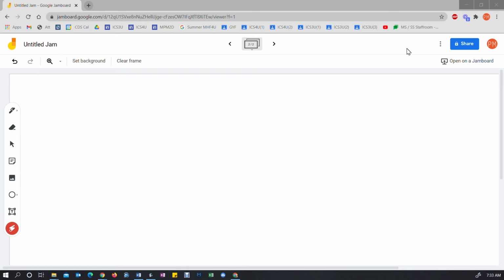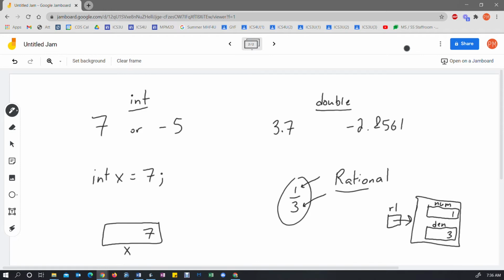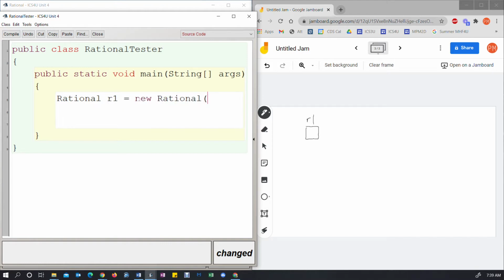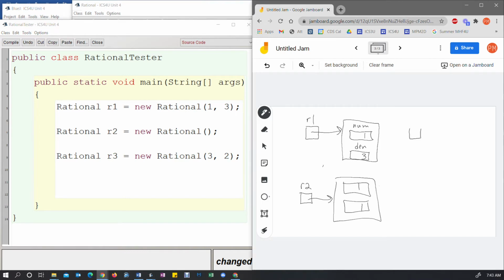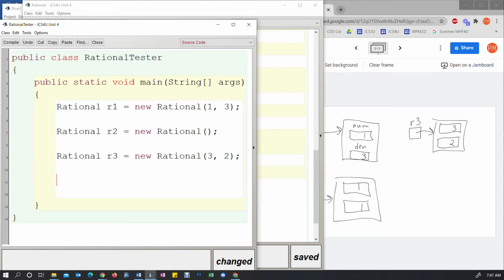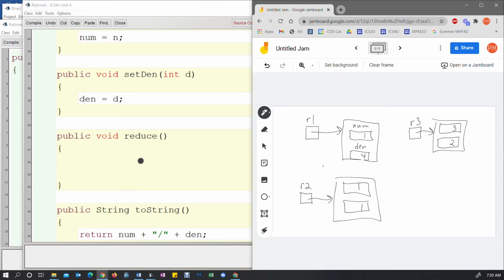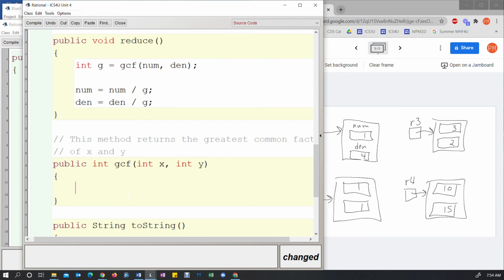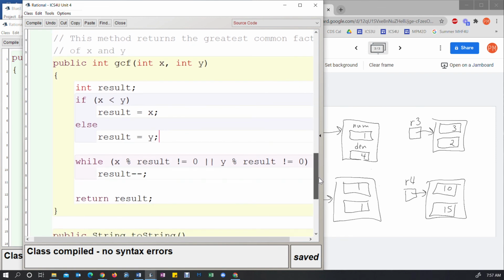Building a Rational Class